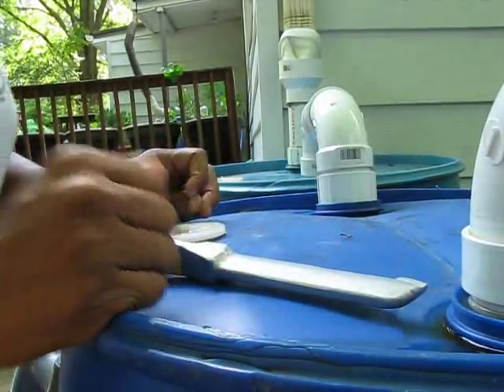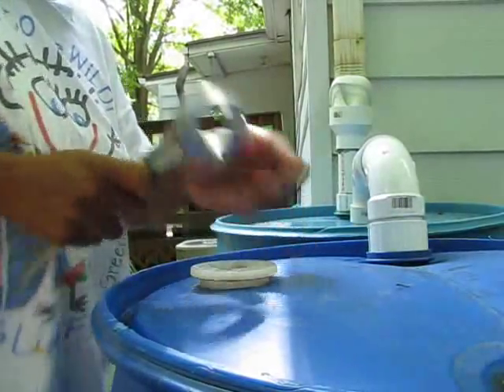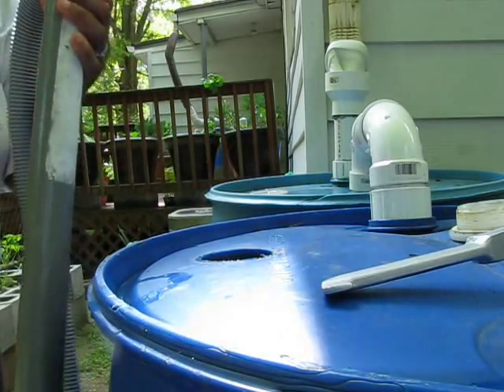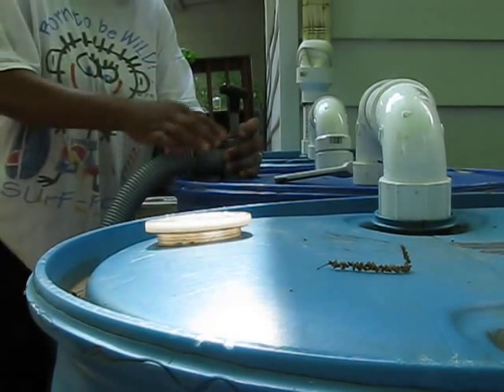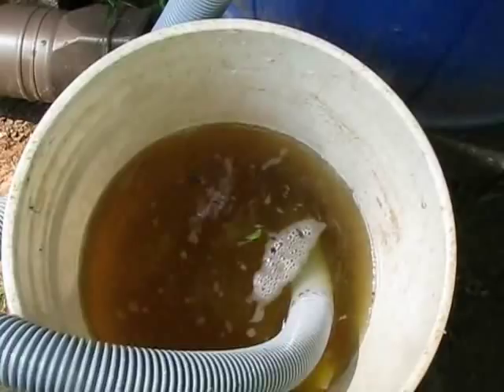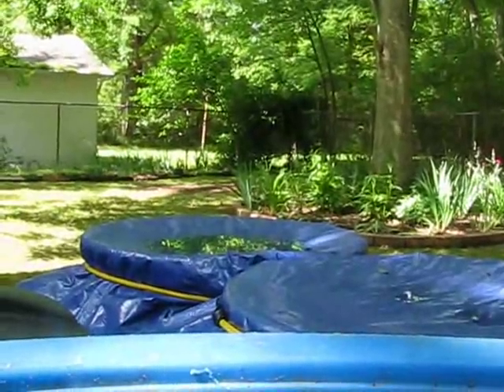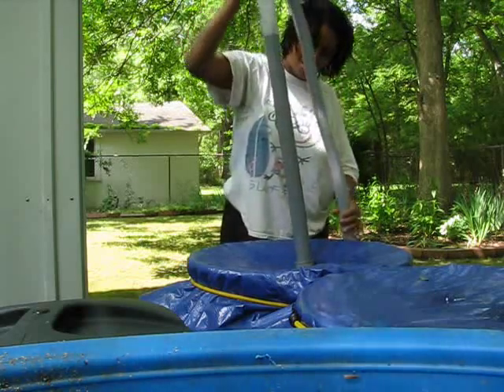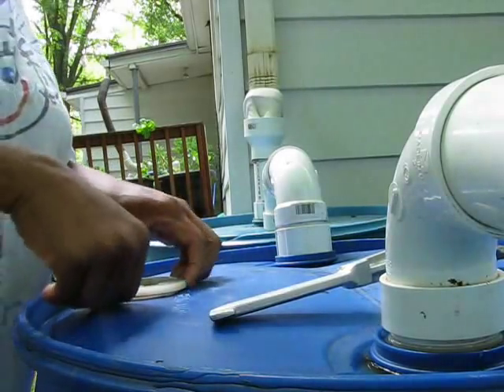Demonstrating "The Original Pump Away" and Drum Wrench for use in my Rain Barrel System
In this video I demonstrate how I retrieve the water out of my rain barrel system. What I use is a hand pump that is called "The Original Hand Pump" that I purchased at The Home Depot in the plumbing section.  I'm also using a drum wrench which I also purchased but that was obtained from Harbor Freight Tools online.